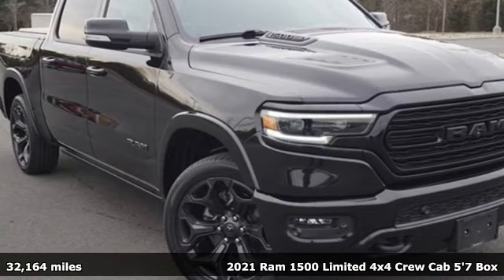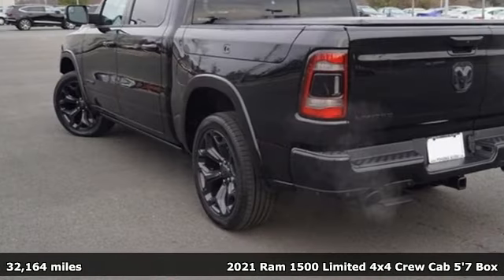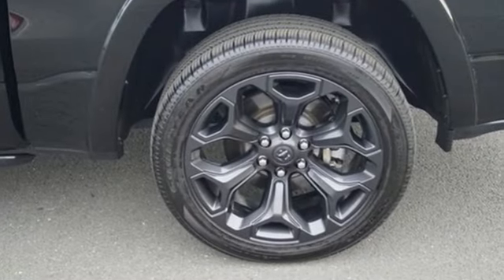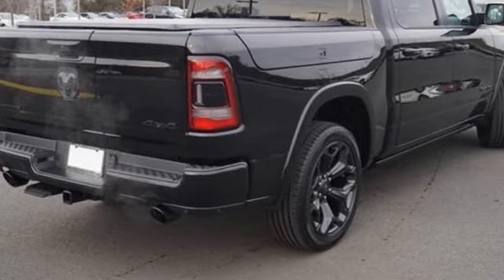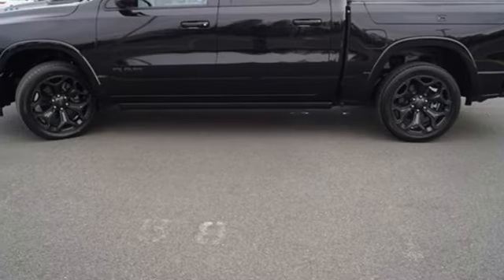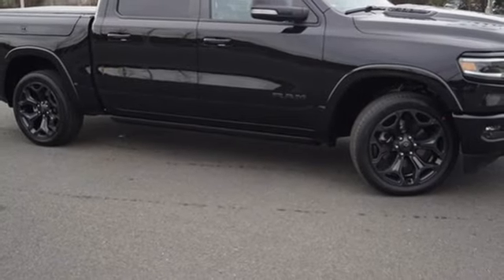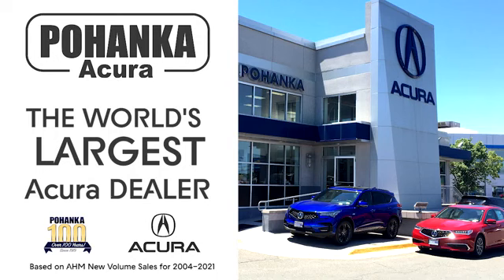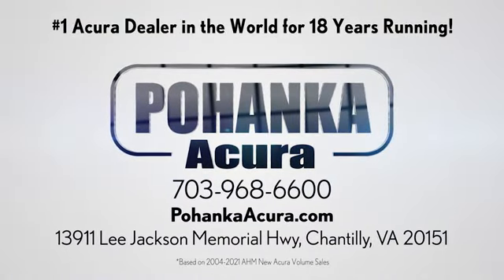Used 2021 Ram 1500 Falls Church VA Acura Washington-DC, DC APL002347A - SOLD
Year: 2021
Make: Ram
Model: 1500
Trim: Limited
Engine: HEMI 5.7L V8 Multi Displacement VVT
Transmission: 8-Speed Automatic
Color: Black
Interior: Black
Mileage: 32164
Stock #: APL002347A
VIN: 1C6SRFHT4MN549765
CARFAX One-Owner. Clean CARFAX. Diamond Black Crystal Pearlcoat 2021 Ram 1500 Limited 4WD 8-Speed Automatic HEMI 5.7L V8 Multi Displacement VVT Sunroof / Moonroof, 1500 Limited, 4D Crew Cab, HEMI 5.7L V8 Multi Displacement VVT, 4WD, Accent Color Premium Power Mirrors, Adaptive Cruise Control w/Stop & Go, Black Day Light Opening Moldings, Black Exterior Truck Badging, Black Grille Surround Texture 7 Chrome, Black Headlamp Bezels, Black Painted Exterior Mirrors Caps, Body Color Door Handles, Body Color Front Bumper, Body Color Rear Bumper w/Step Pads, Dome Dual LED Reading Lamp, Dual Exhaust w/Black Tips, Dual-Pane Panoramic Sunroof, Exterior 115V AC Outlet, harman/kardon 19 Speaker Premium Sound, Heads-Up Display, Lane Keep Assist, LED CHMSL Lamp, LED Dome/Reading Lamp, Limited Level 1 Equipment Group, Night Edition, Parallel & Perp Park Assist w/Stop, Pedestrian Emergency Braking, Quick Order Package 27M Limited, RAM Grille Badge - Black, RamBox Cargo Management System, Rearview Autodim Digital Display Mirror, Sport Performance Hood, Surround View Camera System, Technology Group, Tow Hooks, Trailer Brake Control, Trailer Light Check, Trailer Reverse Steering Control, Trailer Tire Pressure Monitoring System, Trailer Tow Group (DISC), Tri-Fold Tonneau Cover, Ventilated Rear Seats, Wheels: 22" x 9" Black Aluminum.brbrRecent Arrival!brbrbrWe make every effort to provide accurate information but please verify options and price with management before purchasing. All vehicles are subject to prior sale. All financing is subject to approved credit. Dealer installed options are additional. Stock photo colors, options and trim levels may vary. Not responsible for typographical errors. Published prices subject to change without notice to correct errors and omissions or in the event of inventory fluctuations. Vehicle offers/prices & internet price quotes valid for 48 hours from initial posting date, subject to change by dealer/manufacturer without notice. Vehicles may be in transit to dealer. Vehicle photos may not match exact vehicle. Please call to confirm availability status. All prices exclude taxes, title, license, and dealer processing fee of $899.00. Government 5-Star Safety Ratings are part of the National Highway Traffic Safety Administrationa€TMs (NHTSAa€TMs) New Car Assessment Program. For additional information on the 5-Star Safety Ratings program, please Based on model year EPA mileage ratings. Use for comparison purposes only. Your mileage will vary depending on driving conditions, how you drive and maintain your vehicle, battery pack age/condition, and other factors. Worlda€TMs Largest Acura Dealer based on 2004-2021 AHM New Acura Volume Sales."

Address:
13911 Lee Jackson Highway